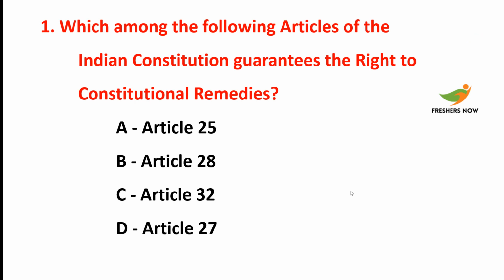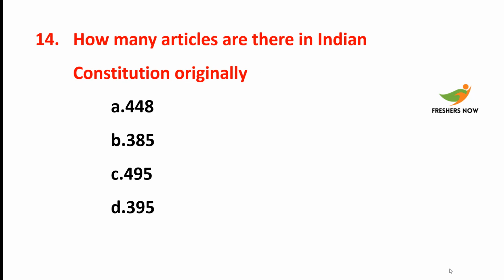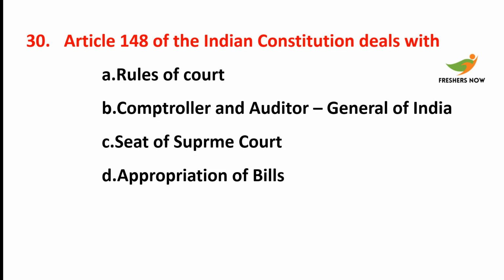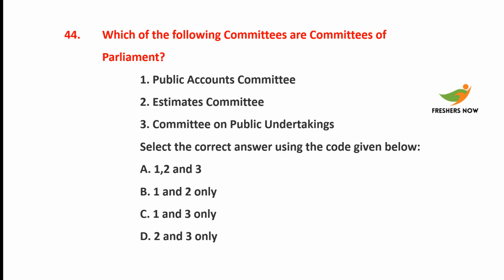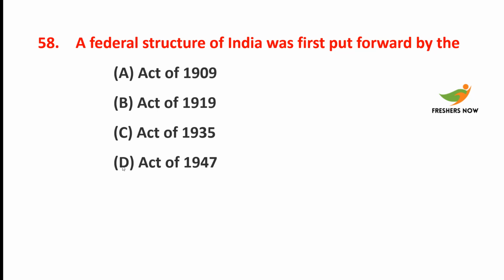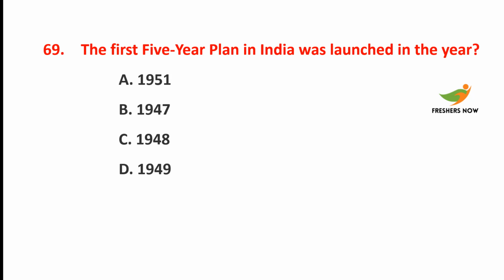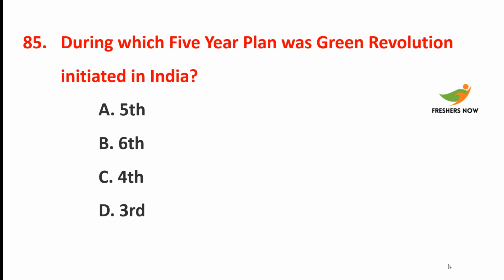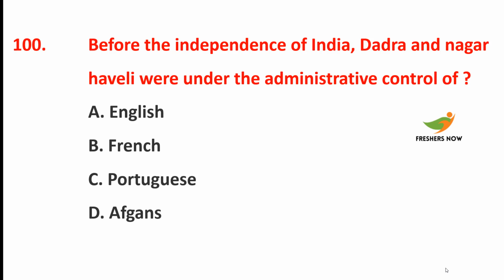Indian Polity GK Bits Part 2 | Indian Polity MCQ Questions and Answers For Competitive Exams